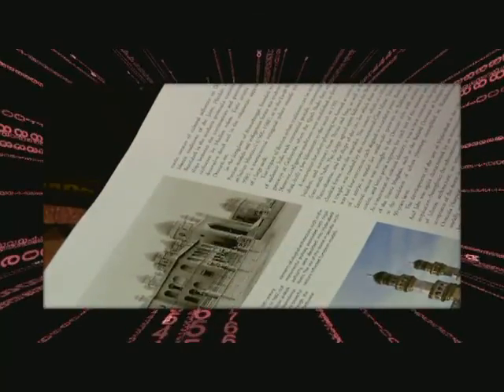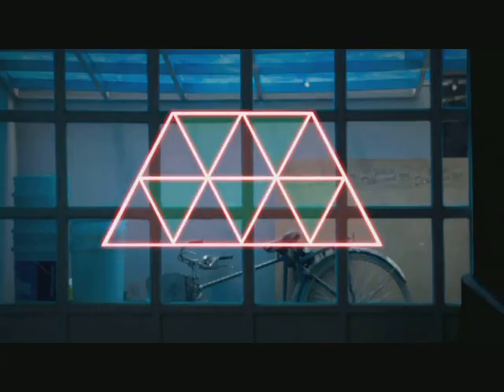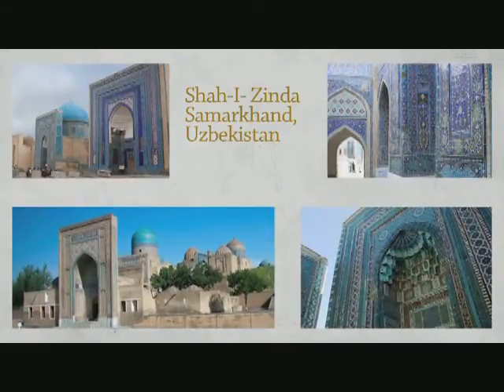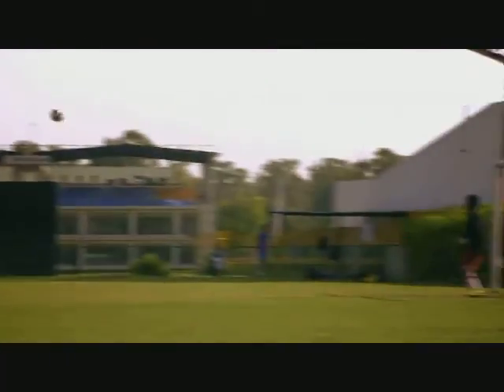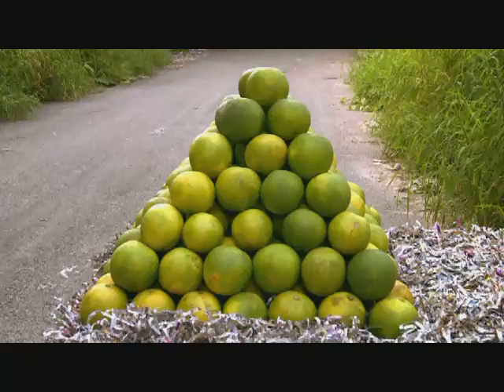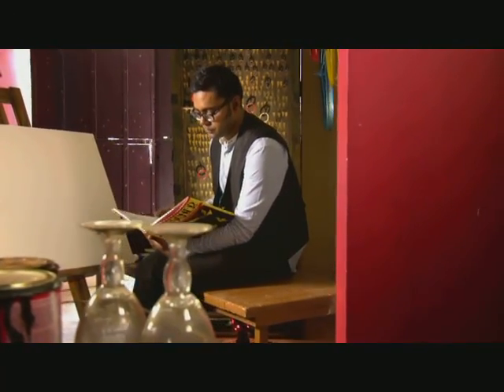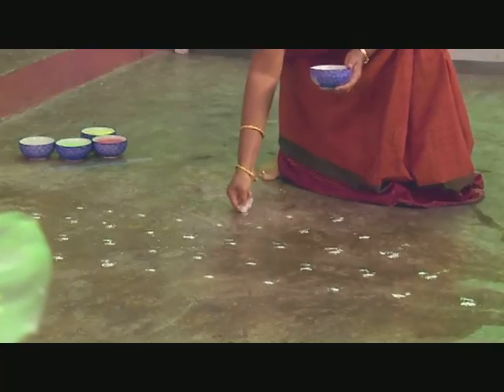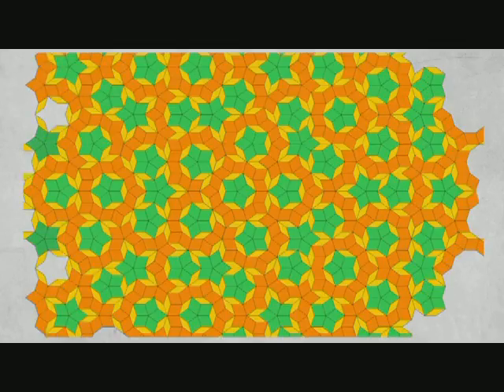Shapes and Tessellations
This is an episode from The Maths Factor series; covers tessellation, where patterns are made by putting certain shapes together. They have to be arranged in a certain way to make a perfect pattern. The program explores the breathtaking arrangements and how they come handy in our day to day life. The works of M.C. Escher and Roger Penrose, who have used tessellation techniques widely are also looked into